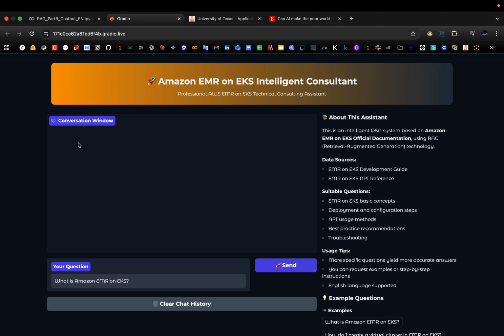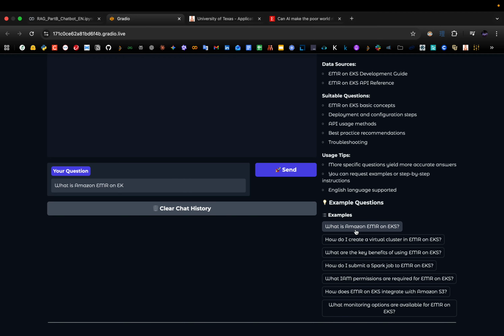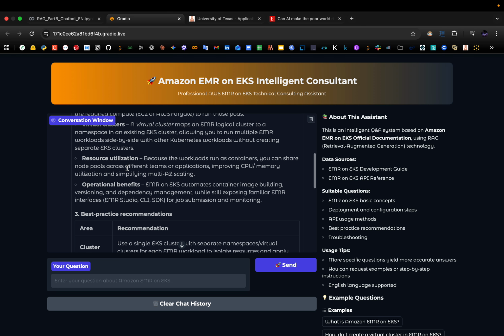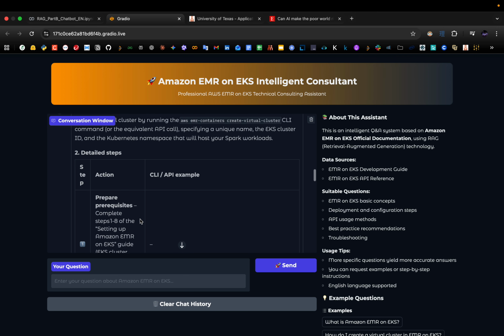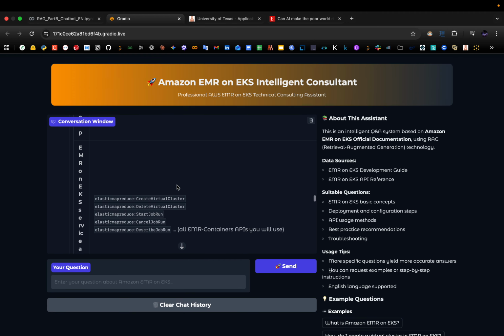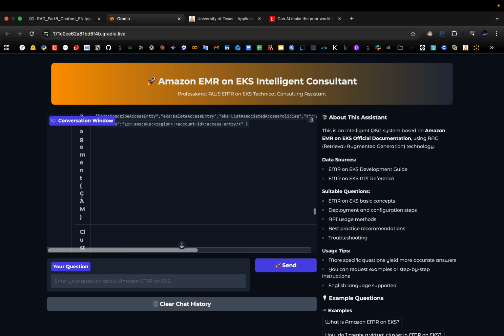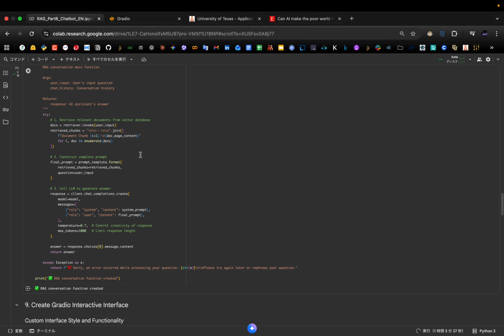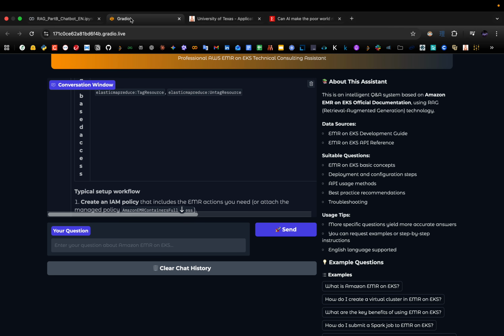AIA5370 HW7 R13921031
Amazon EMR on EKS RAG Chatbot - Technical Demonstration

This video demonstrates a Retrieval-Augmented Generation (RAG) chatbot built for the AIA5370 Generative AI course at National Taiwan University (CSIE).

PROJECT OVERVIEW
The system functions as an AWS technical consultant, answering questions about Amazon EMR on EKS deployment, configuration, and best practices using official AWS documentation as its knowledge base.

TECHNICAL IMPLEMENTATION
- Data Source: 2 AWS PDF documents (Development Guide + API Reference)
- Vector Database: FAISS with 1,743 document chunks
- Embeddings: Google EmbeddingGemma-300M with custom prefixes
- Language Model: Groq gpt-oss-120b
- Framework: LangChain
- Interface: Gradio with AWS-themed custom styling
- Chunk Size: 800 tokens (optimized for technical documentation)
- Retrieval Strategy: Top-5 semantic search

DEMONSTRATION INCLUDES
- Complete Gradio interface walkthrough
- Three conversation examples:
  - Basic concept: "What is Amazon EMR on EKS?"
  - Operational steps: "How do I create a virtual cluster?"
  - Security configuration: "What IAM permissions are required?"
- Real-time RAG retrieval and response generation
- Structured 4-part response format (summary, detailed steps, best practices, documentation references)

KEY FEATURES
✓ Sub-100ms retrieval performance
✓ Consultant-level technical responses
✓ Executable CLI commands and JSON examples
✓ AWS-branded professional UI
✓ Context-aware answers grounded in official documentation

COURSE INFORMATION
AIA5370: Generative AI - Text and Image Synthesis Principles and Practice
Department of Computer Science and Information Engineering

STUDENT
James Christian (R13921031)